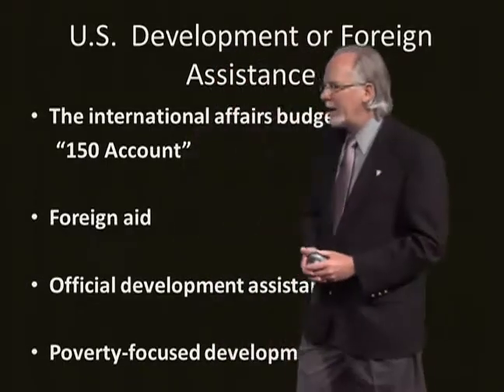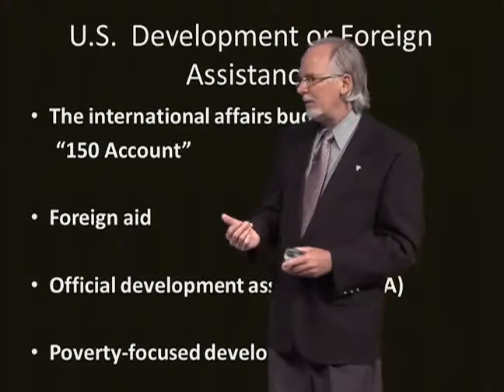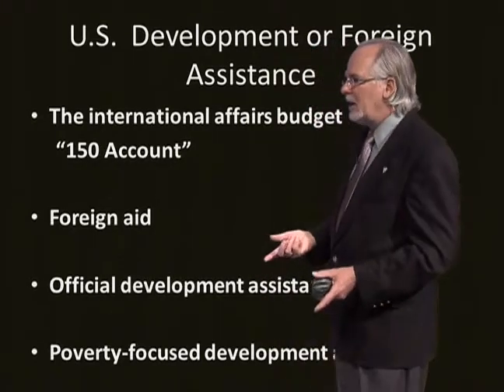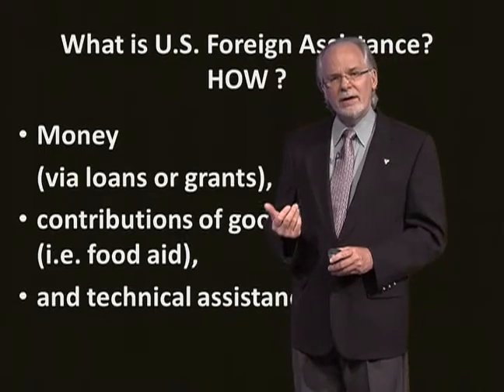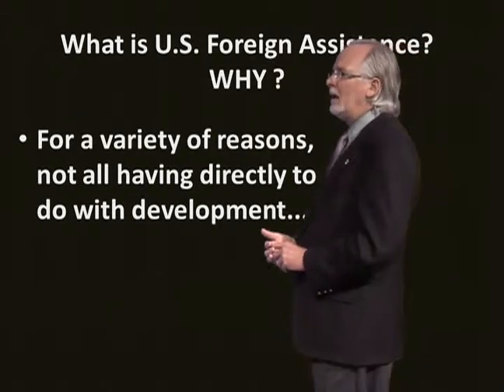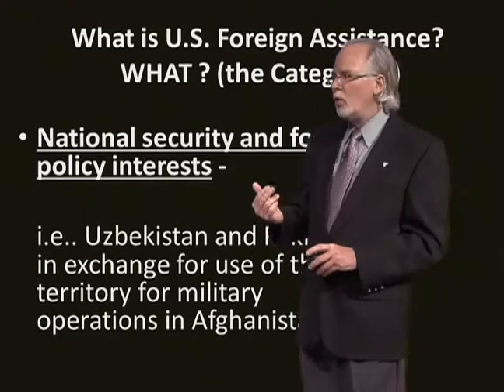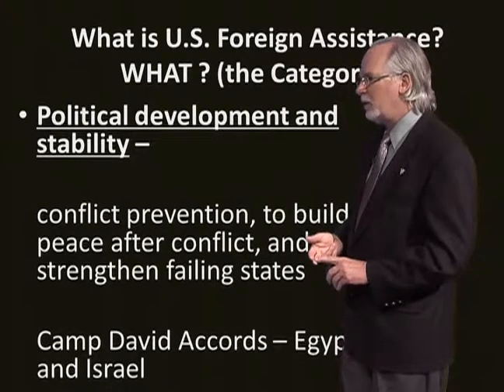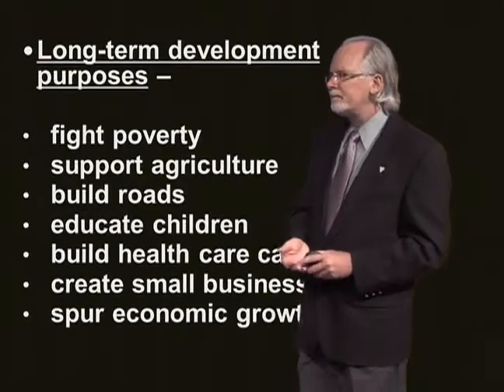4 3 1 US Foreign Assistance